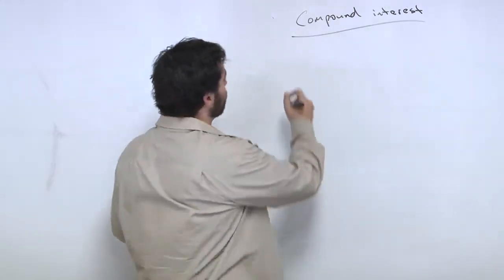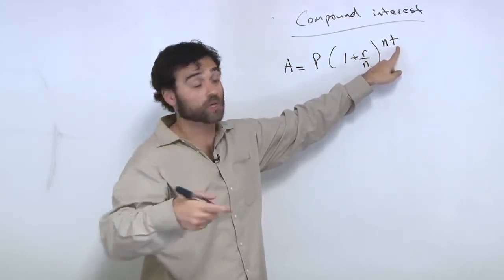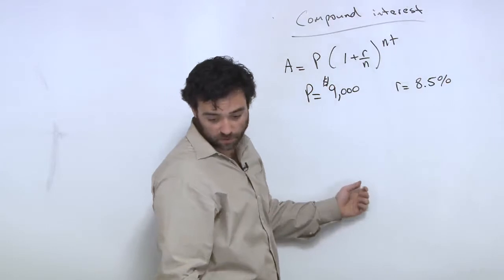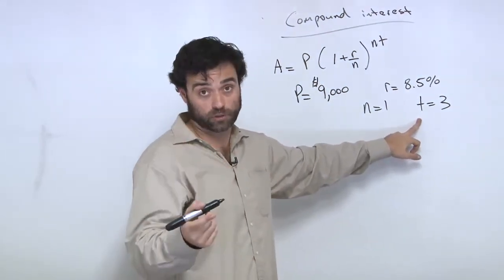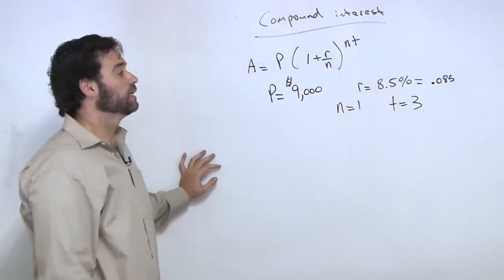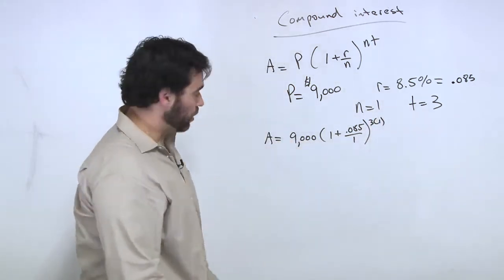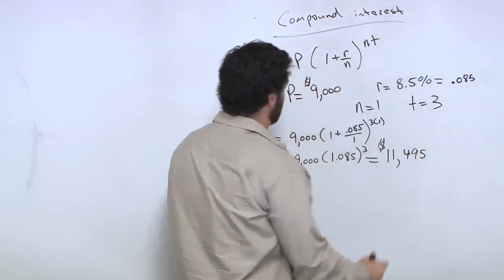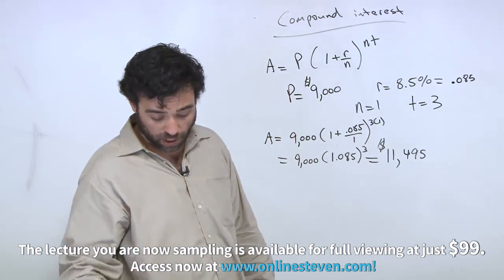Learn more about compound interest! part1 (Pre-Calculus)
■This video provides plenty of example of compound interest. Examples are included.